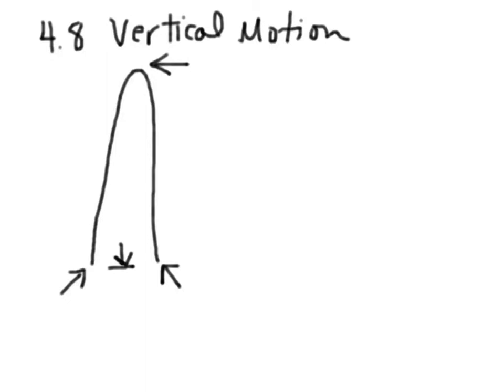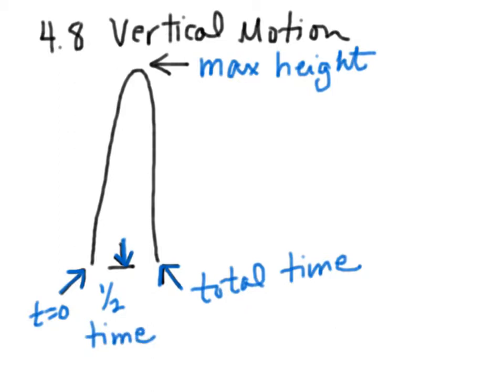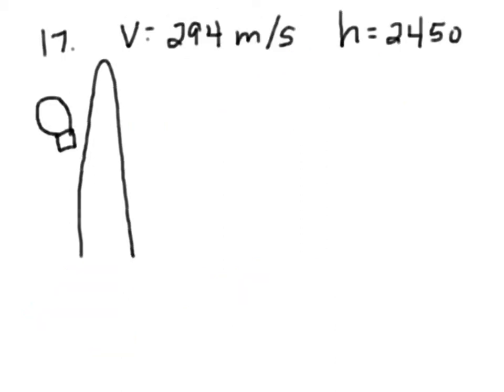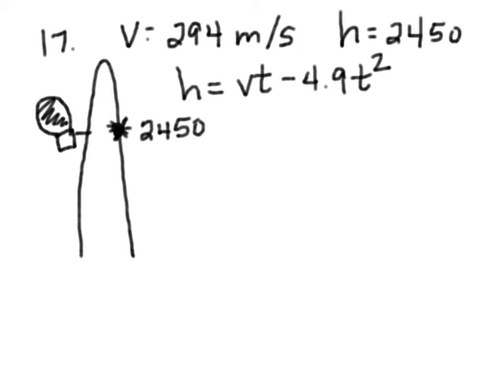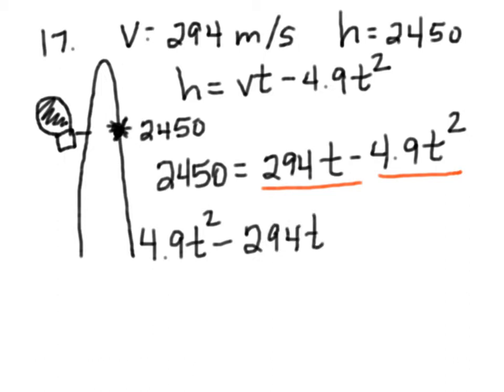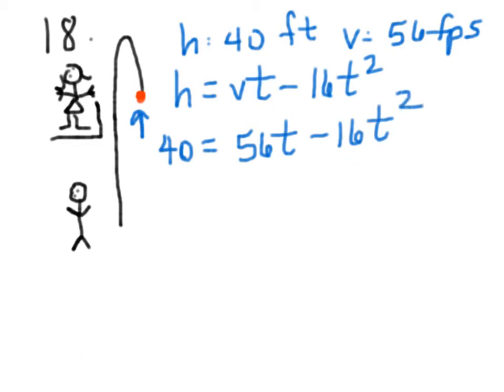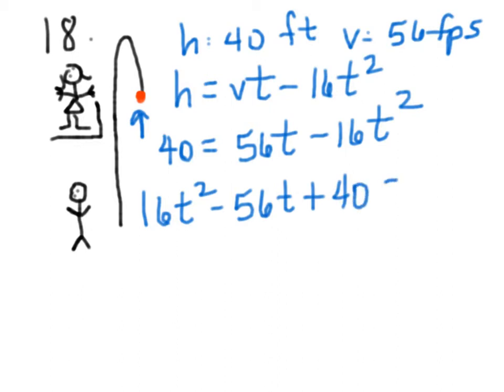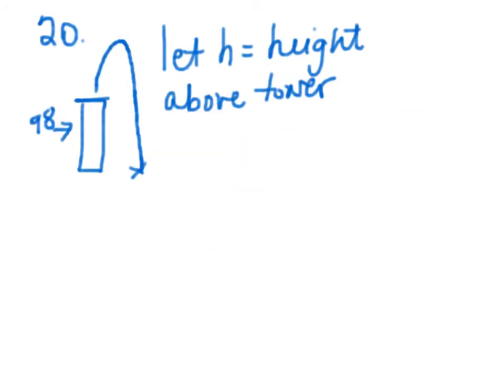Vertical Motion Sec 4.8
vertical motion